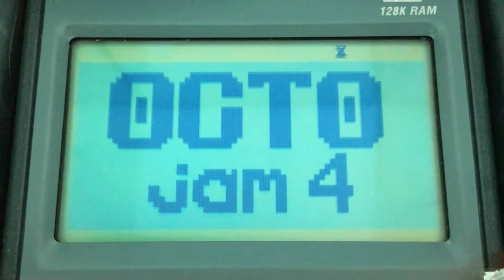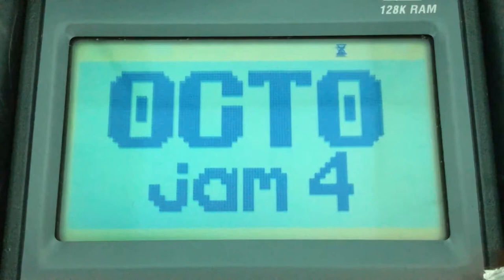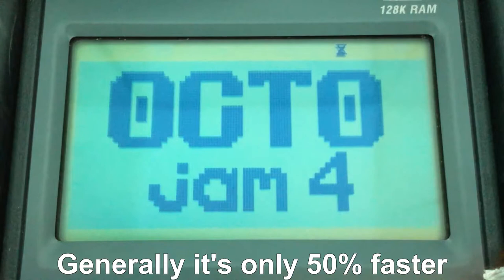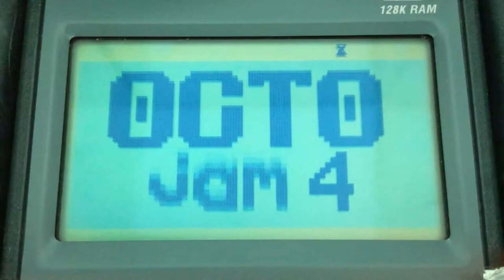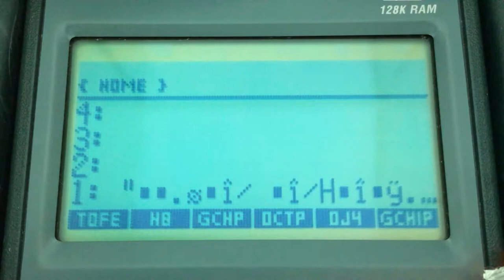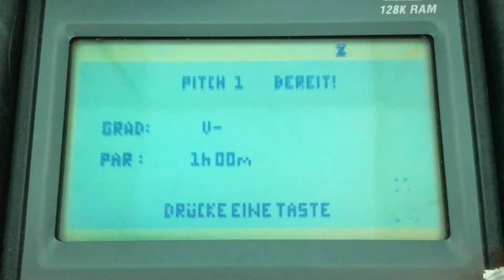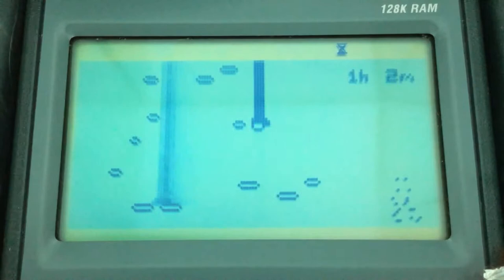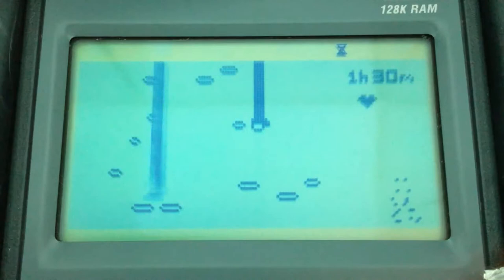OctoJam 4 Hardware Showcase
Masti takes us through all the hardware accurate entries to OctoJam 4.